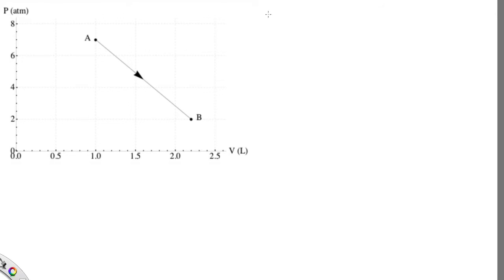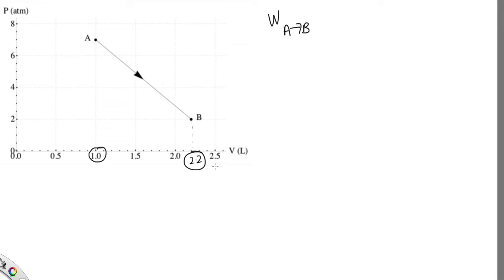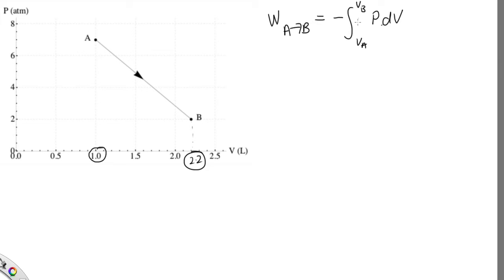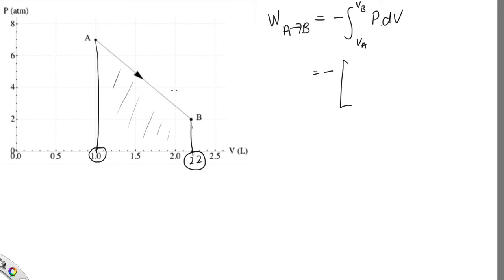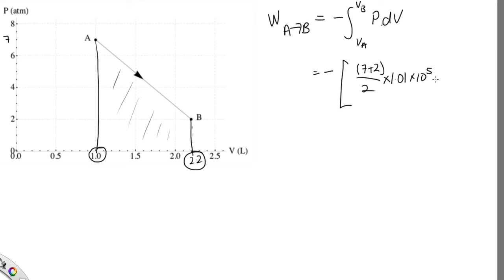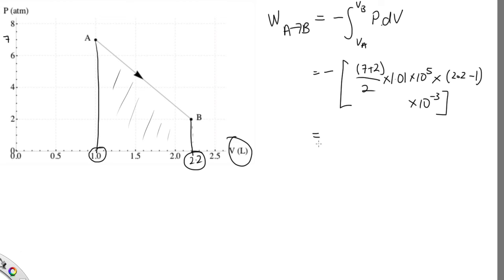Work example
This videos shows you how to calculate the work for the example given in the lecture.